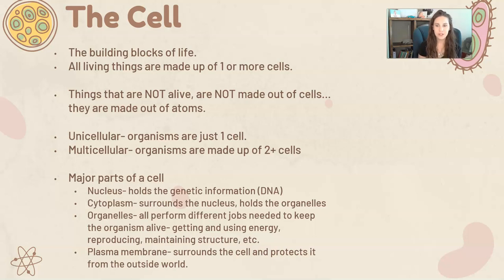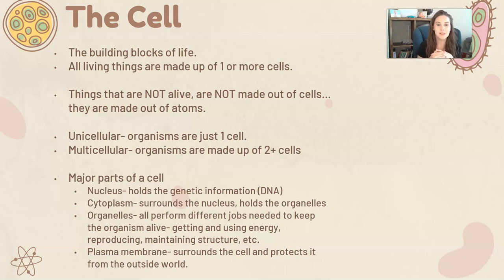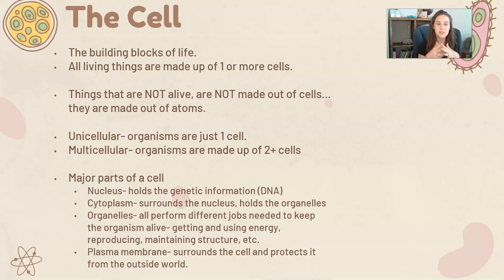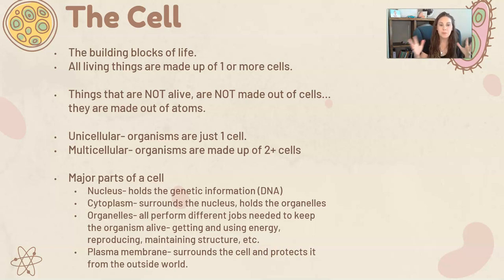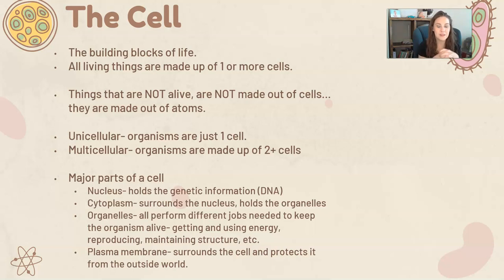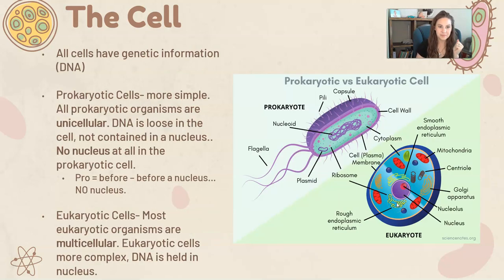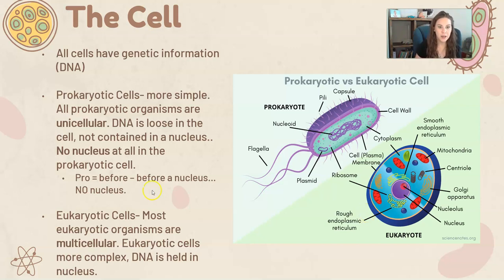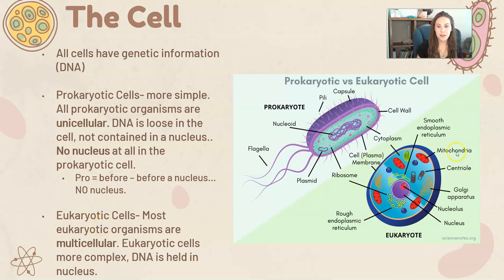Introduction to the Cell